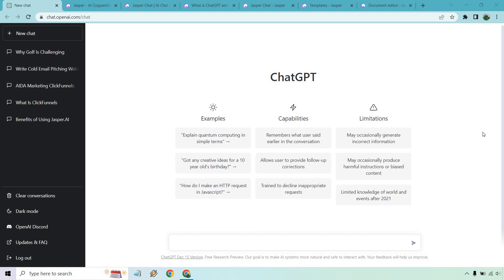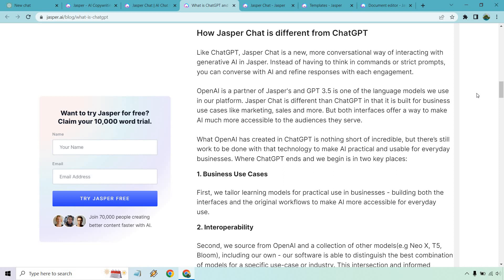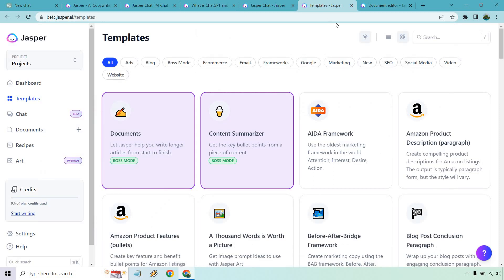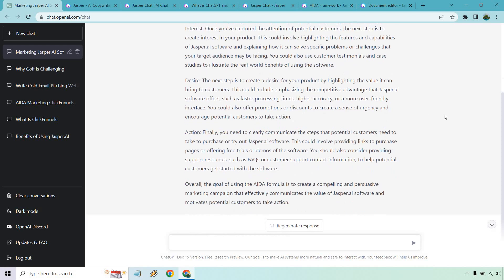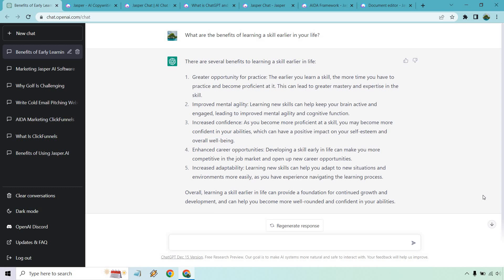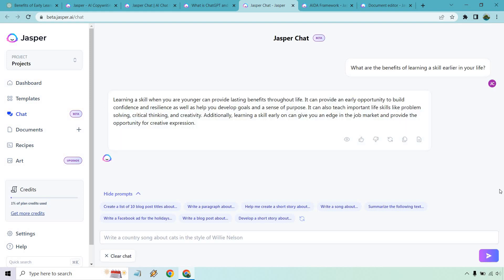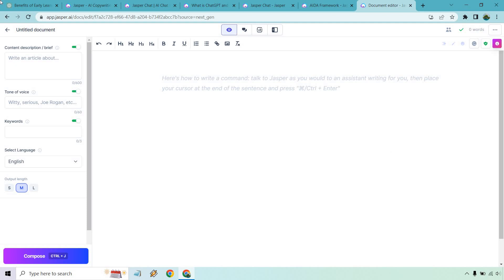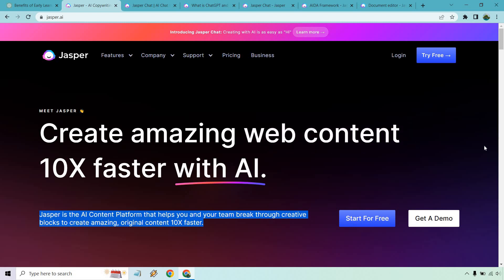ChatGPT Vs Jasper.ai (Comparing AI Technology)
Chat GPT Vs Jasper.ai  Video

Let's take a look at the differences when it comes to the battle of ChatGPT vs Jasper.ai. Overall, I agree in the fact that Jasper is going to be better for all of your marketing and business needs, since it's geared towards that. ChatGPT on the other hand, has many great uses for broad examples and topics.